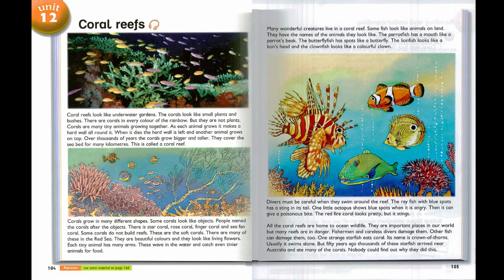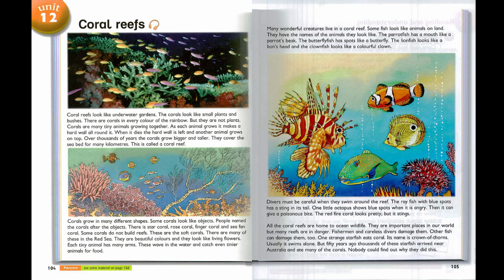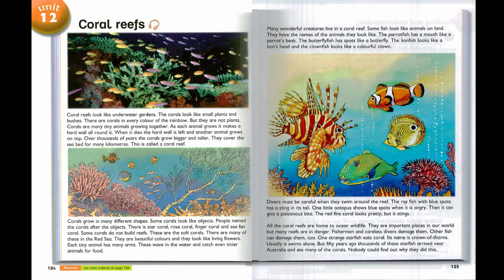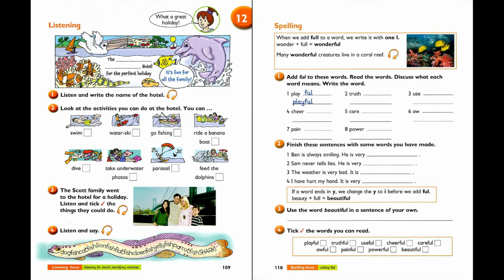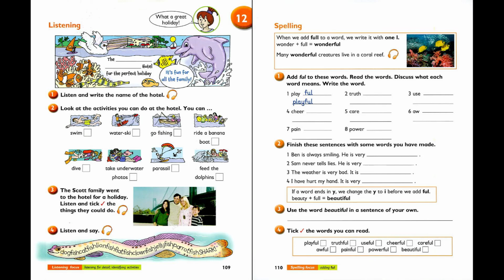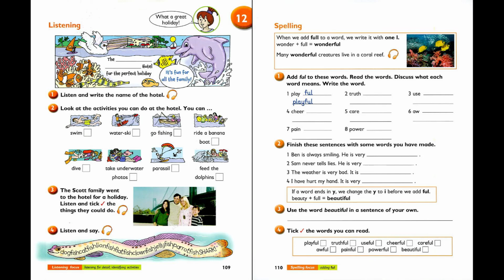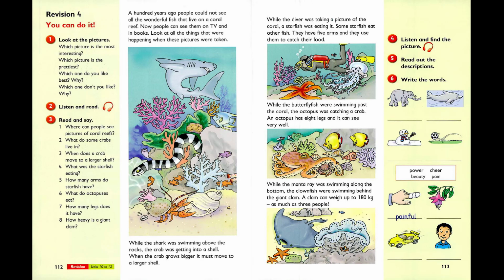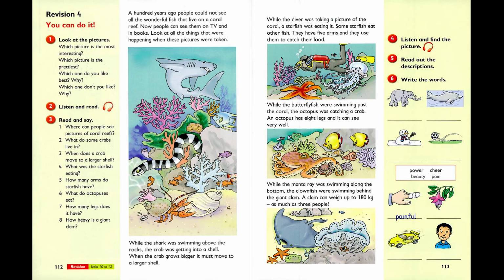MACMILLAN ENGLISH LANGUAGE BOOK 3 UNIT 12 and REVISION 4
MACMILLAN ENGLISH LANGUAGE BOOK